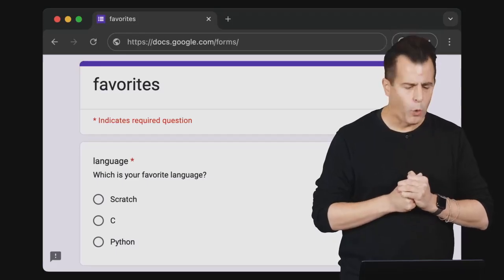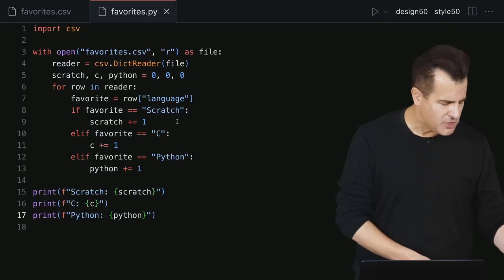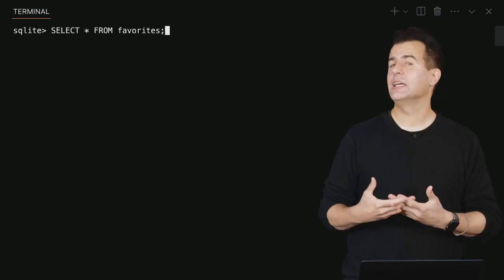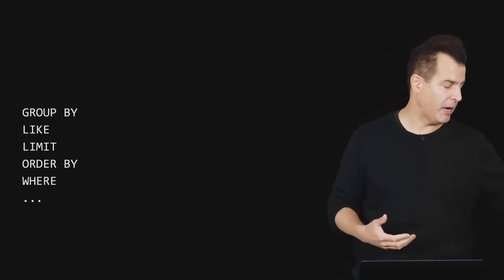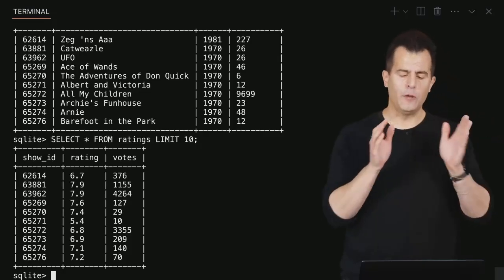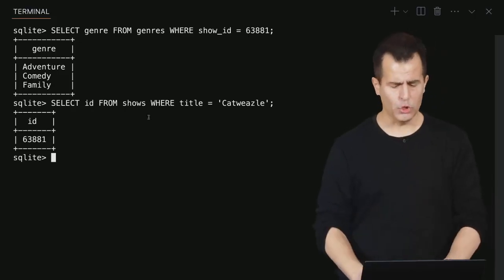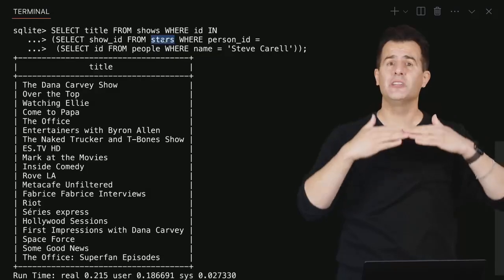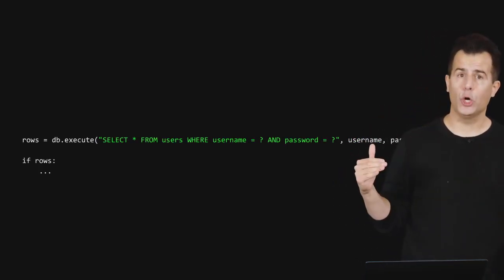CS5O video for SQL week 7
this is CS5O video for SQL week 7, here you will watch the week 7 SQL video